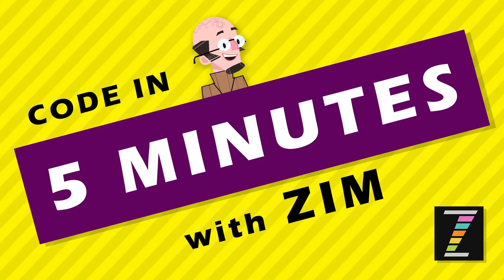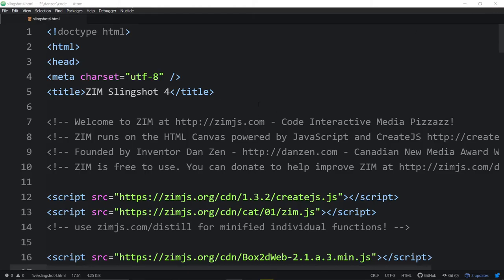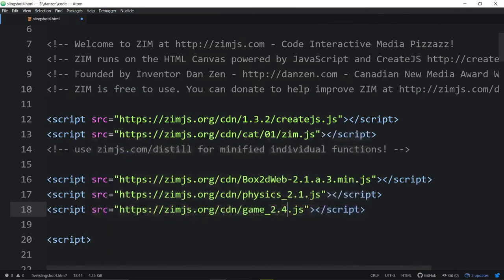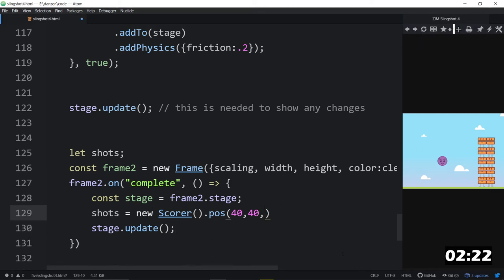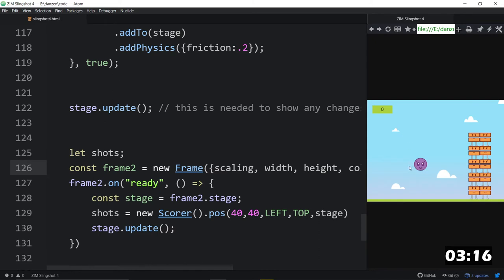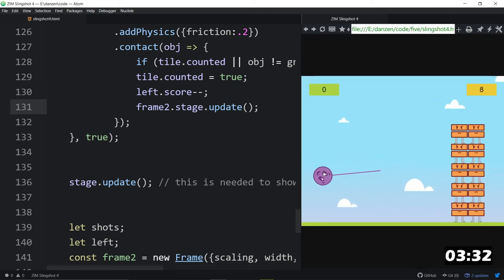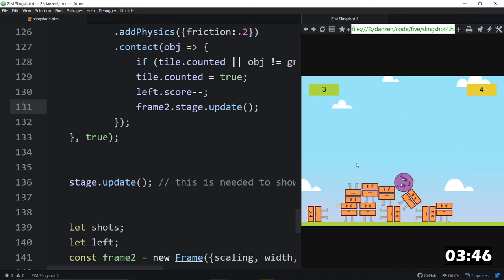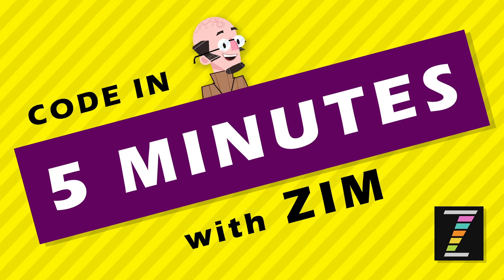Code in FIVE Minutes with ZIM (31-D - SlingShot - Angry Bird type physics game with ZIMjs and Box2D)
You can code in FIVE minutes with ZIM ZIM is free open-source JavaScript made easy for creative coding on the HTML canvas!  For example, here is simple code for a draggable circle: new Circle.center.drag;

and for the images... please watch that vid too!